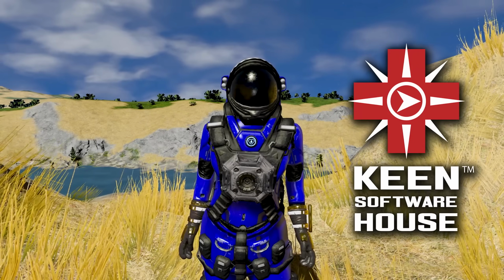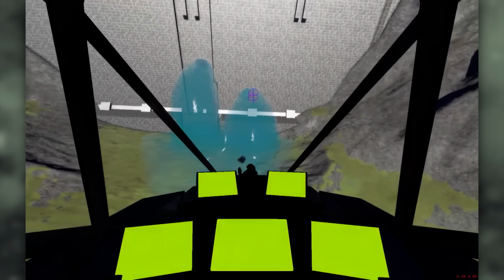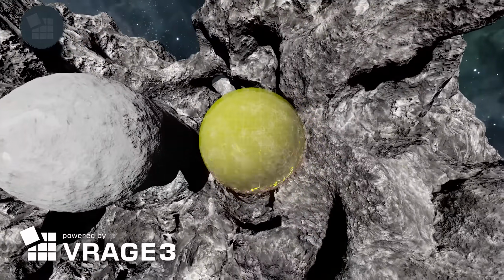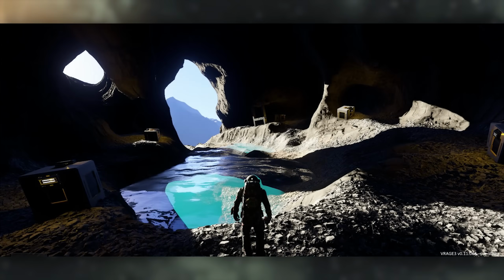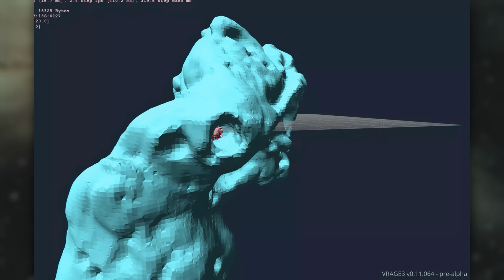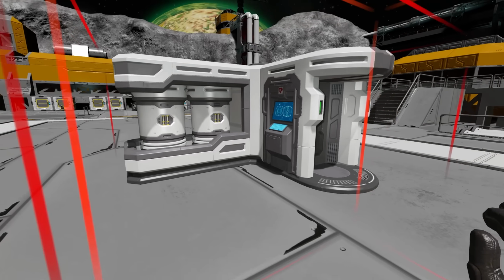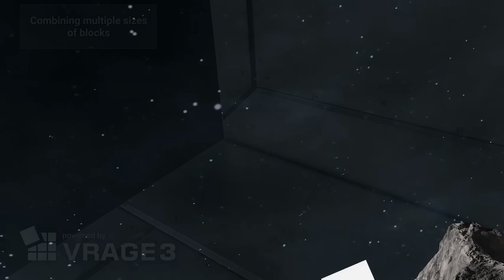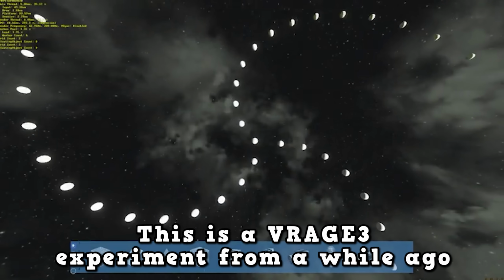BIG NEWS! - MASSIVE Space Engineers 2 Update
This week, during the 11th anniversary stream for Space Engineers, we received a huge amount of information about the future of the game.
So lets go through that and talk about the possibility of a Space Engineers 2!

0:00 Start
0:26 Water
3:04 Graphics and Voxels
6:36 Destruction
9:08 New Grid System + More!
13:05 Developer Livestream Q&A

Space Engineers is a voxel-based sandbox game set in space and on planets, developed and published by Czech independent developer Keen Software House. In 2013, the initial developmental release of the game joined the Steam early access program. During the following years of active development, Space Engineers sold over one million units. In total as of 2019 the game has sold over 3.5 million copies In May 2015, for approximately a year and a half, the game's source code was officially available and maintained by KSH to assist the modding community. On December 15, 2016, the game entered Beta and was later officially released on February 28, 2019.
The game is a sandbox game about engineering, construction, exploration and survival in space and on planets. Players build space ships, space stations, planetary outposts of various sizes and uses, pilot ships and travel through space to explore planets and gather resources to survive.

Title: BIG NEWS! - MASSIVE Space Engineers 2 Update

My Last Video: A COMPLETE GUIDE TO PROTOTECH - Space Engineers Contact Update